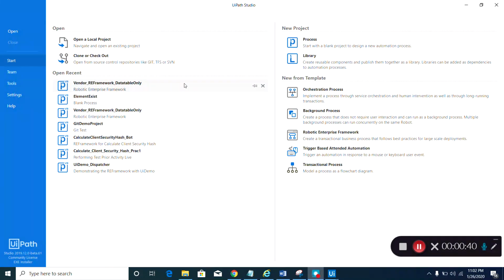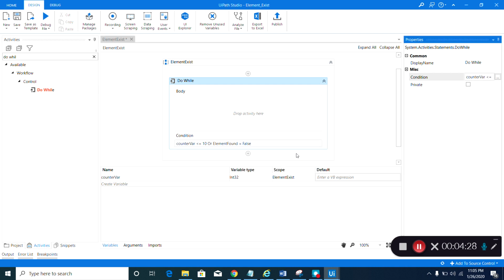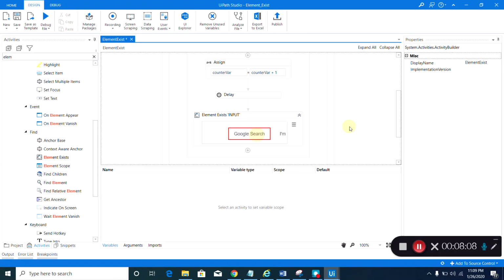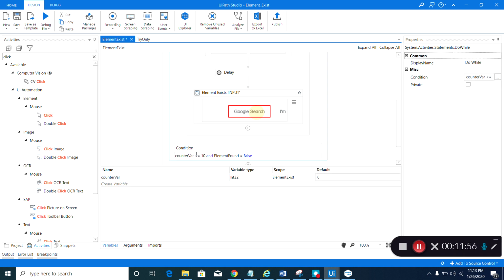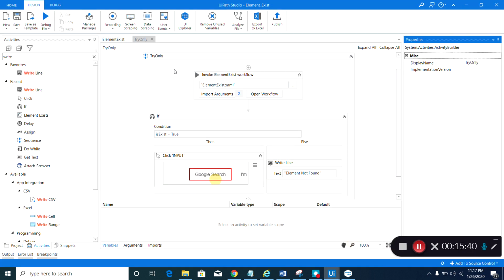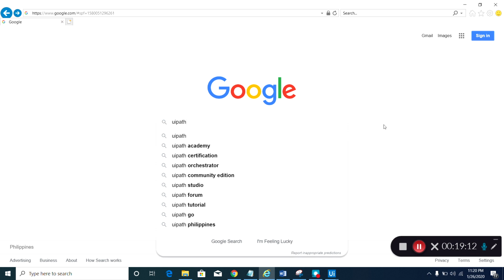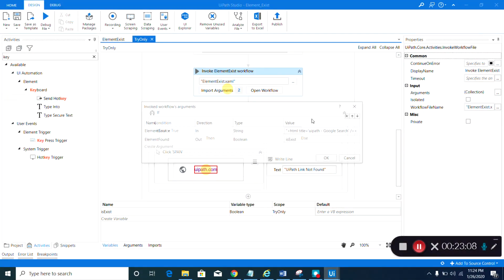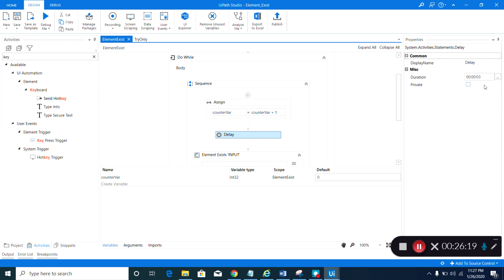Element Exist | UiPath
In this video, I'm going to share with you how I created the Element Exist sequence.